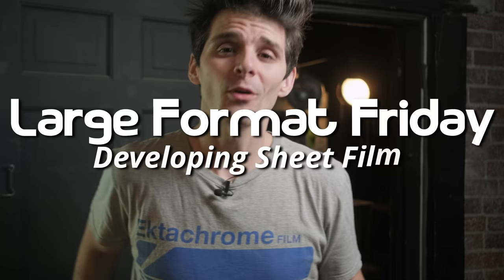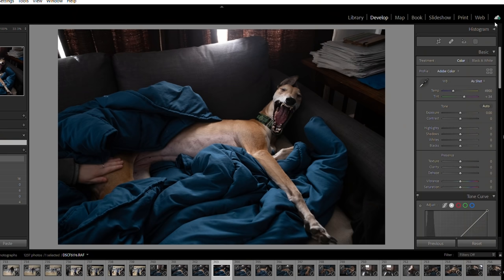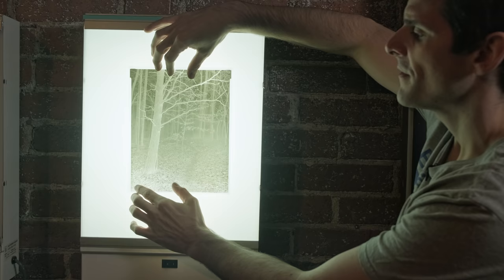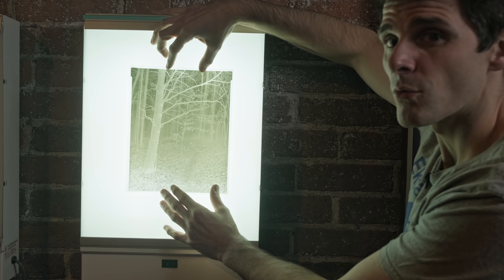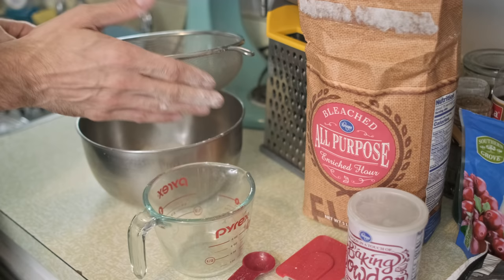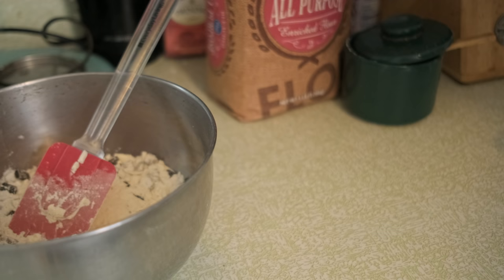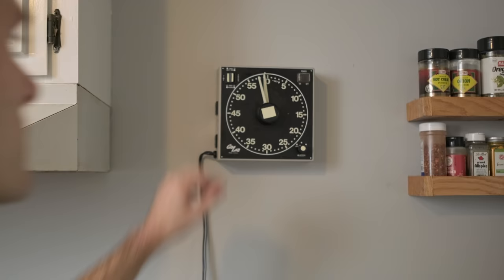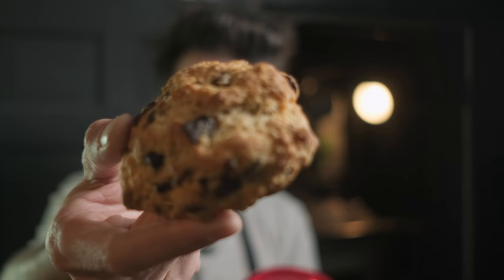Developing Sheet Film - Large Format Friday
While I spend a lot of time on this channel discussing the importance of proper exposure, development of your film is equally as important! Today I'm going through the theory behind development, the different controls, and sharing a pastime of mine that has a lot in common with film photography and the darkroom.

00:00 - Intro
01:19 - LF Advantage
02:08 - Know Your Film's EI
03:21 - Forming Density
04:08 - Film Response
05:15 - Example Negative
06:10 - Meter for Processing
06:47 - N+ (Plus) Processing
08:49 - N- (Minus) Processing
09:52 - Mat's $0.02
10:20 - Keeping Track
11:03 - Temp. & pH Control
12:37 - Dilution Control
14:32 - Baking with Mat
19:11 - Wrap-Up